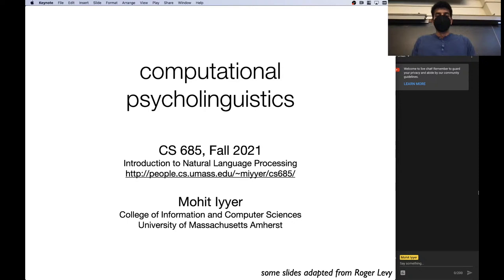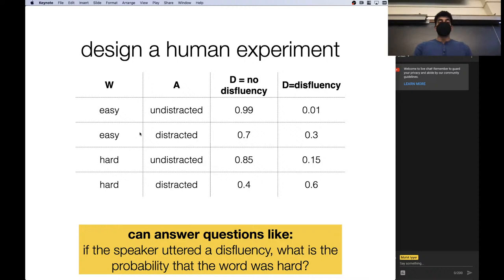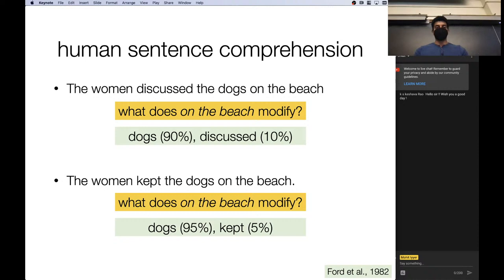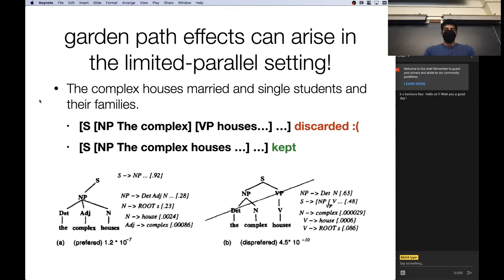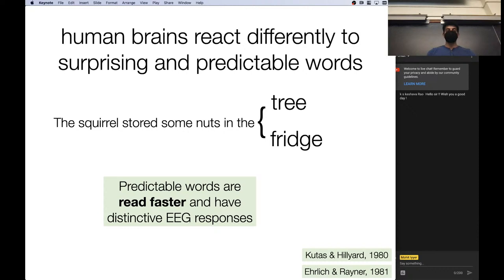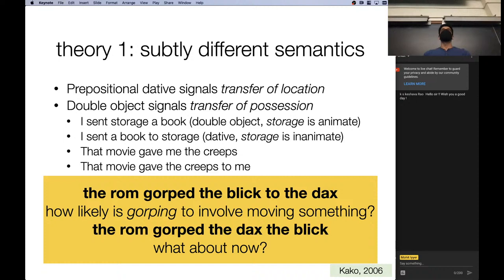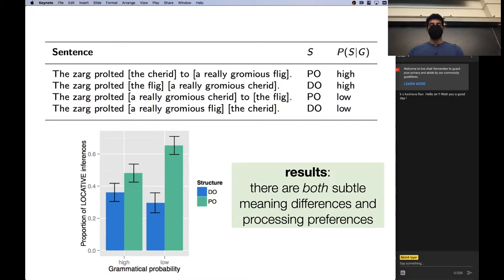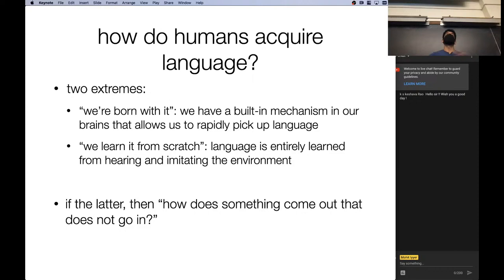UMass CS685 F21 (Advanced NLP): Computational psycholinguistics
computational psycholinguistics